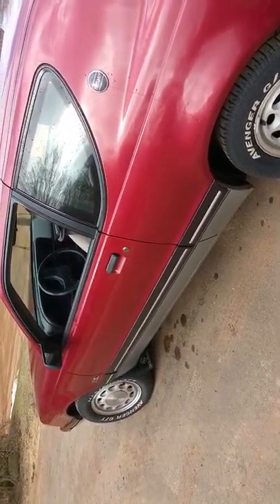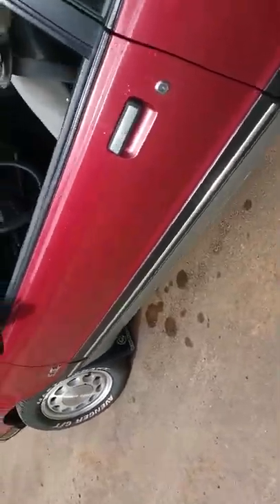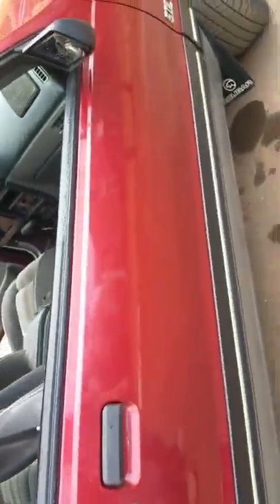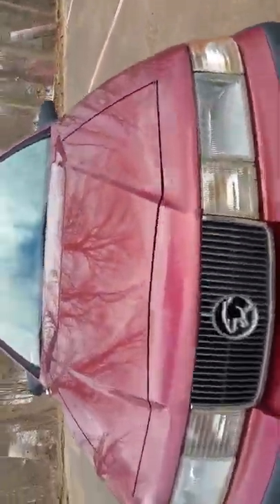cougar walk around part1